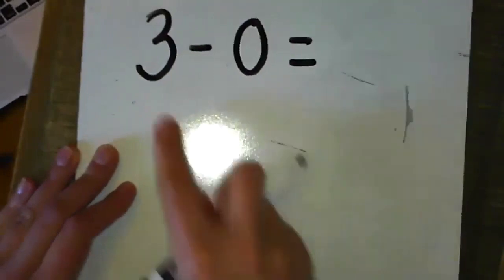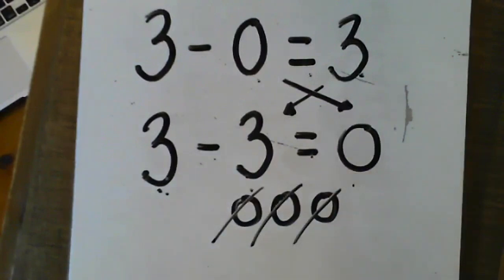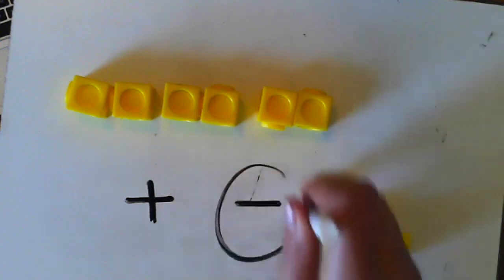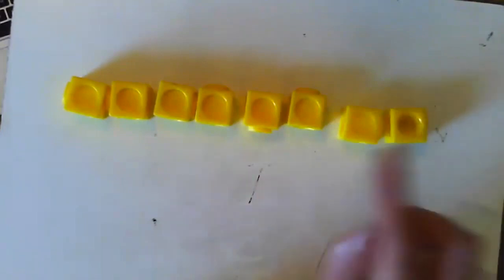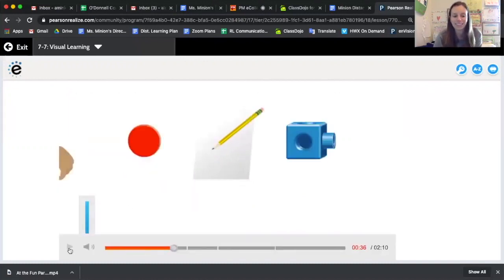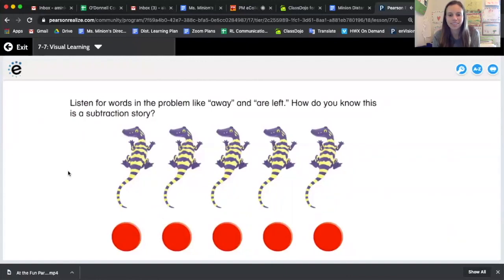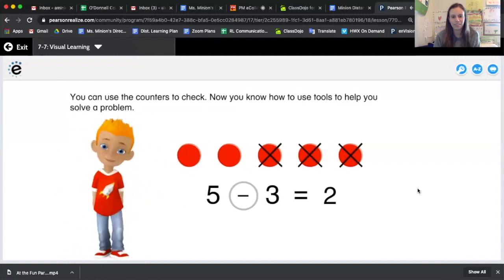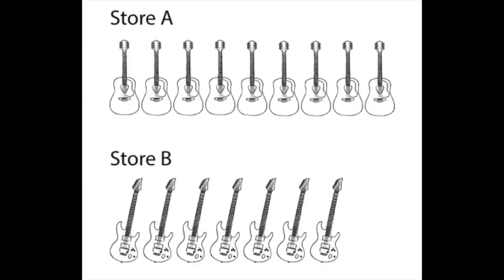Mathematicians Use Their Tools to Solve Addition and Subtraction Problems